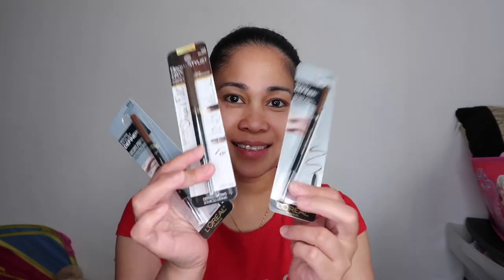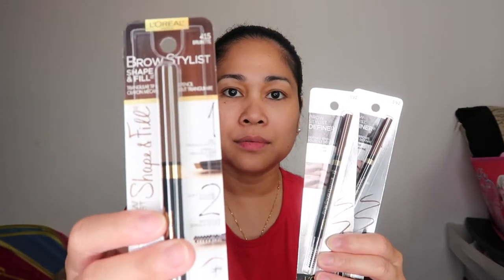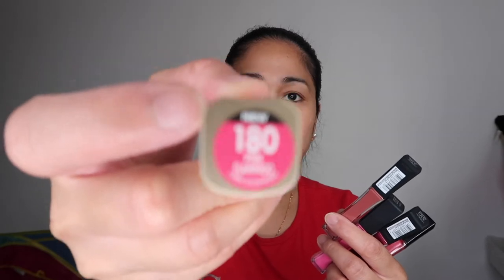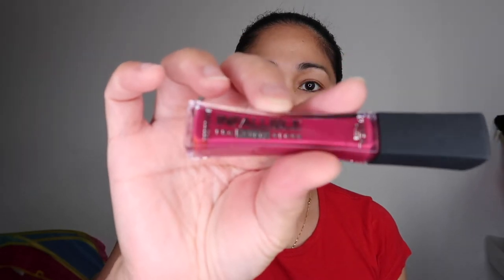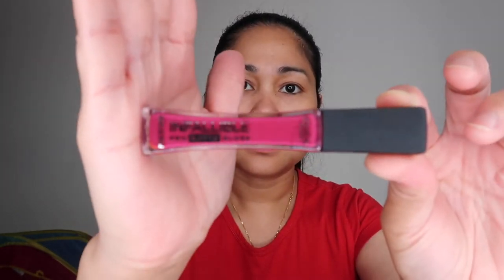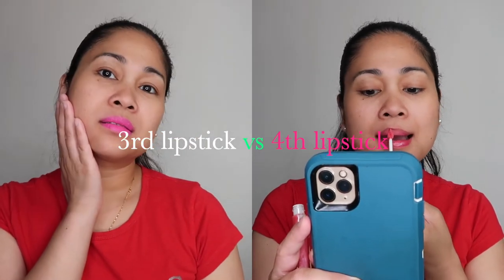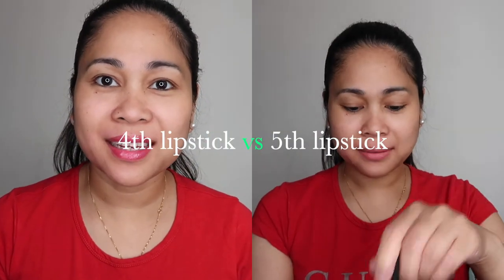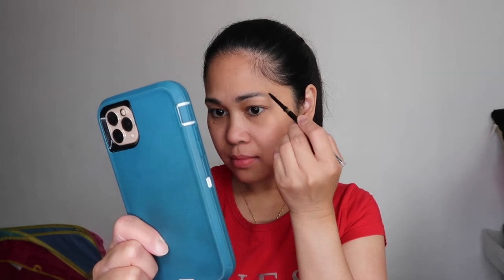L'OREAL INFALLIBLE MATTE LIQUID LIPSTICKS TRY ON + REVIEW BY MARZ DRUM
Hi guys today's vlog I am sharing with you LOREAL MATTE INFALLIBLE LIQUID LIPSTICKS that I bought. So far so good I like the matte lipstick long-lasting and doesn't taste awful like other lipsticks I've tried.

Ring Light - Mount Dog 18''
Camera used for vlog: Canon G7x Mark ii
Video Editor: Imovie Apple MacBook Pro 2020
Cellphone use for demo: Iphone11 Pro Max gold

Sweater - By Guess (Red)
Jogger- By Guess (Red)
Flipflop - MK  (red&black)

VIP MEMBERS PRIVILEGES:
1. Mega shout out during my live streaming
3.. If their names picked during the raffle draw and the winner wasn't there will automatically receive their prizes.

MD ROYAL BUTLER:
Marie Devera Cuevas: Loyal supporter Admin of Team Marz Drum
Angie Pineda Lazaro: Loyal supporter Admin of Team Marz Drum
Nida Demabildo: Loyal supporter member of Team Marz Drum
Apple Raner: Loyal Supporter
Minz Uy: Loyal Supporter Admin of Team Marz Drum
Lyca Tangil: Loyal Support member of Team Marz Drum
Joycie Fajardo : Loyal Supporter
Helen Cuenca: loyal supporter
Gretchen Dela Cruz: Loyal Supporter
Michelle Patiga : Loyal Supporter